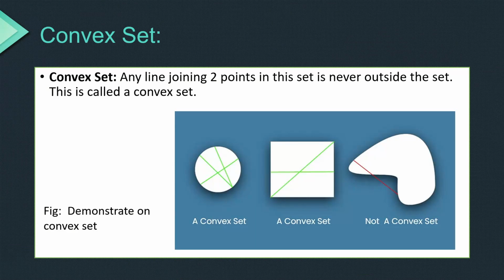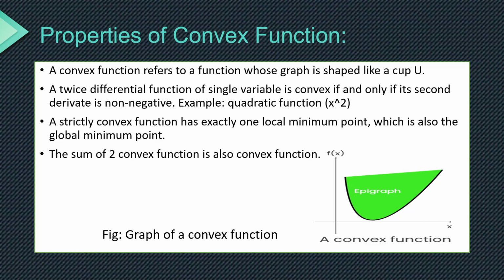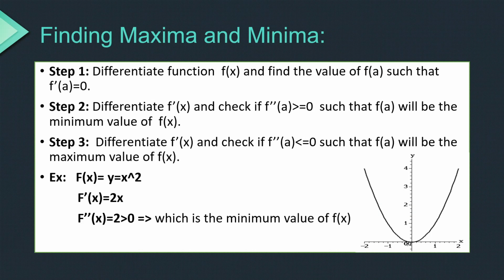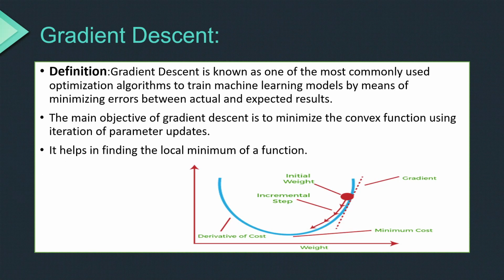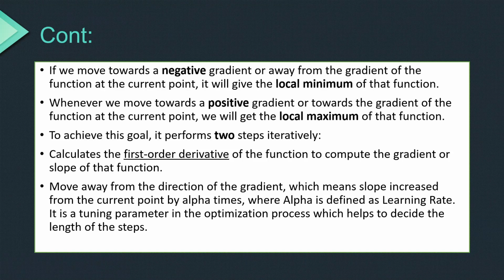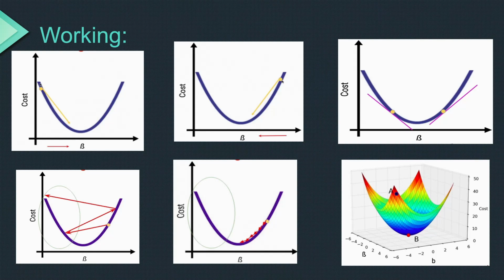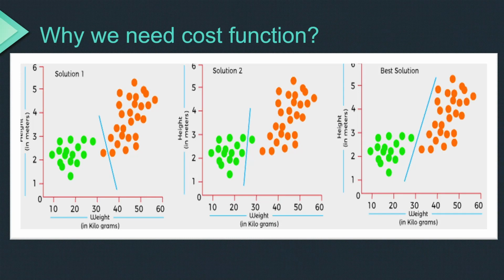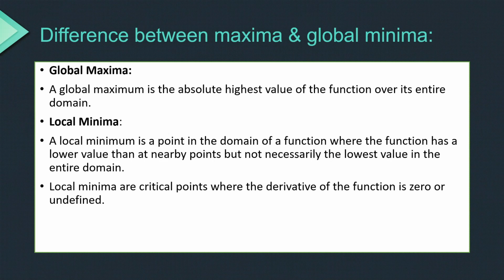Machine Learning Unit - 3 || Convex Function And Non - Convex Function || By 21KN1A4278